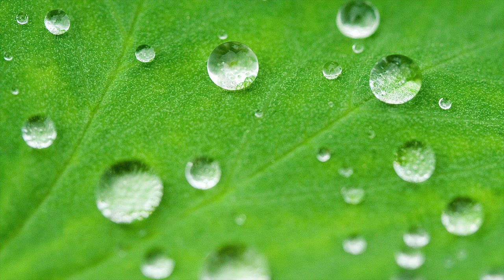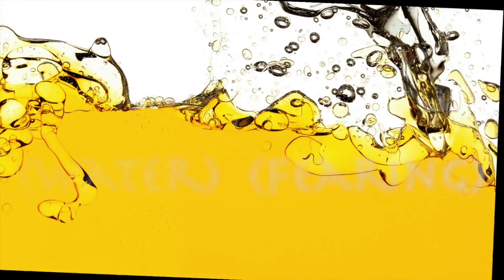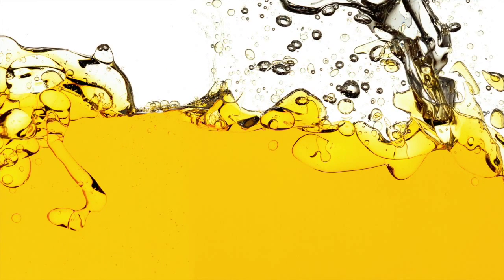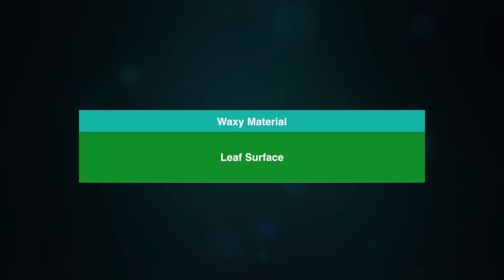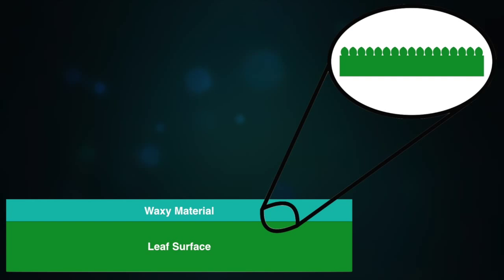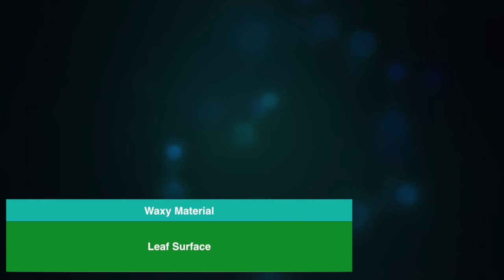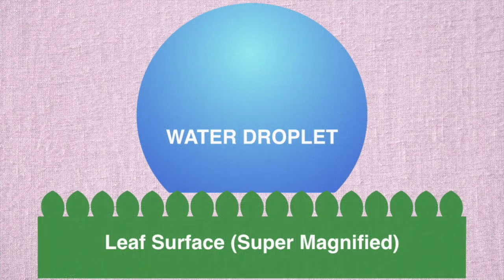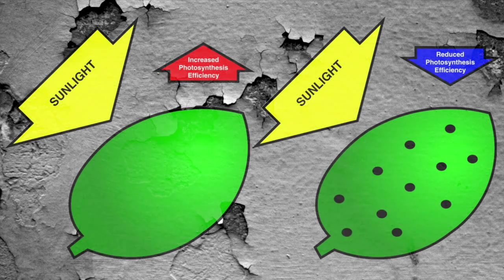Science Project Video